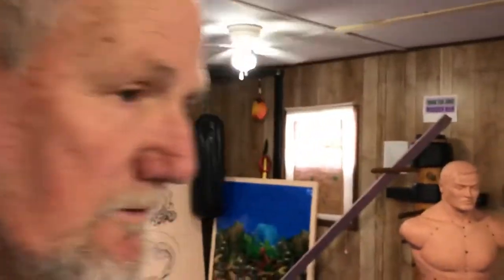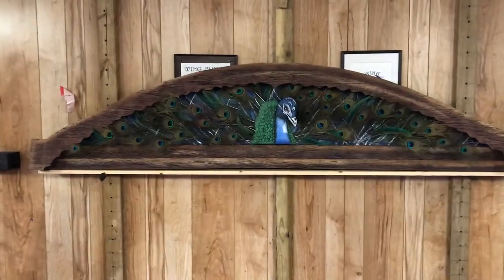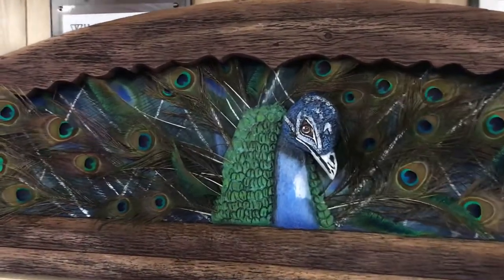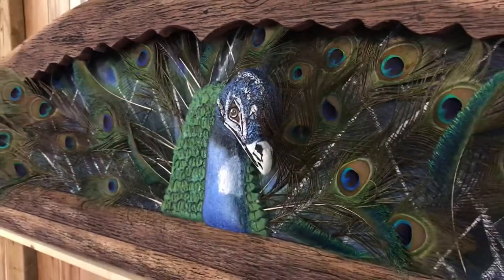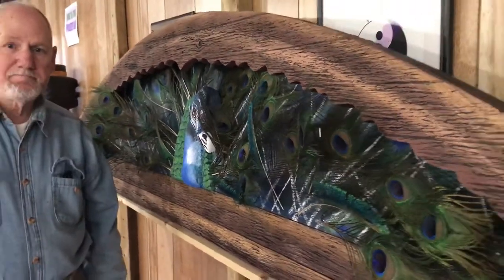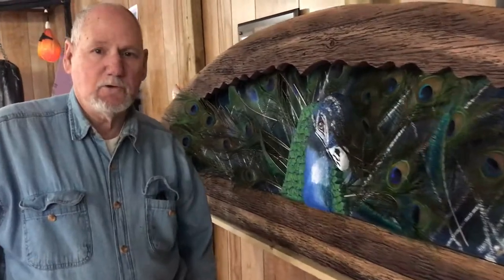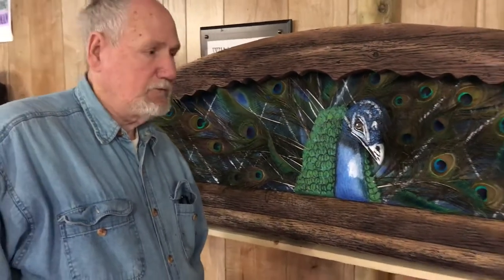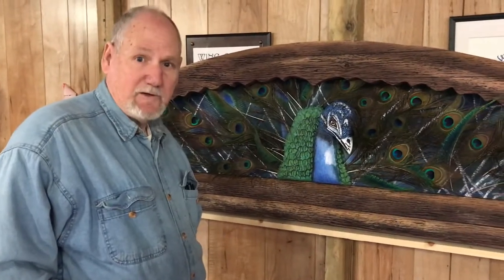Gypsy Peacock cap finished part 7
Gypsys 8 ft wide peacock wagon cap finished part 7